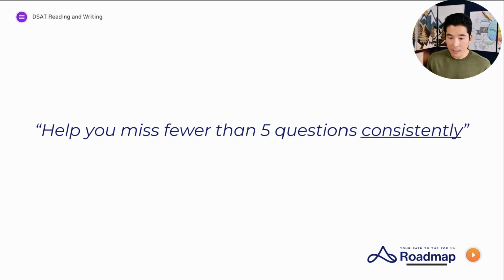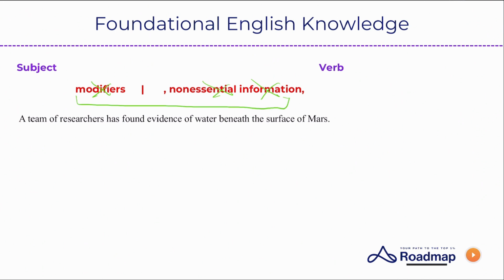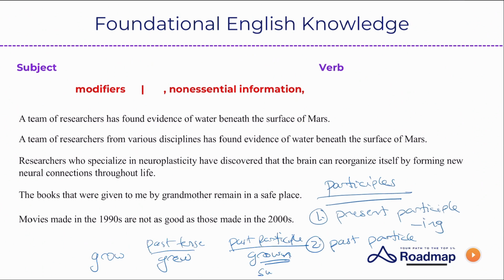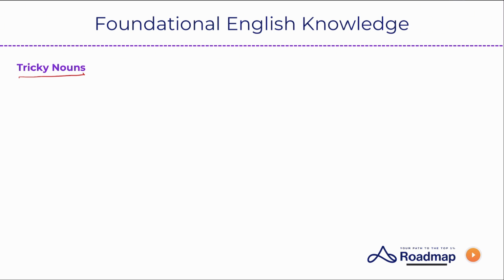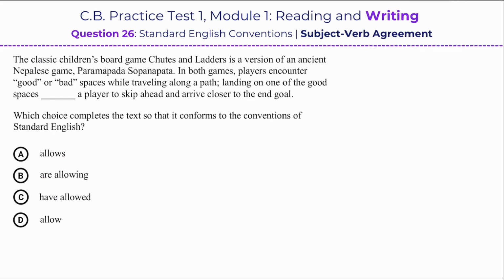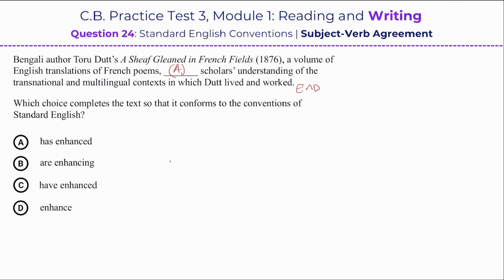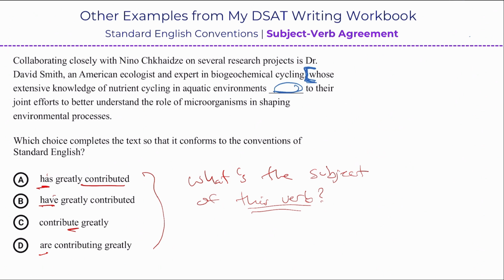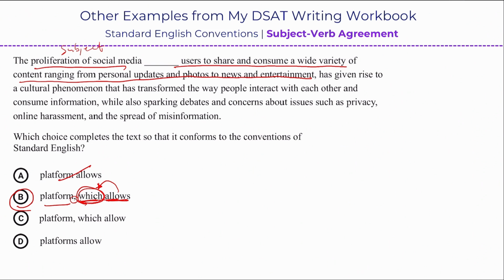Master subject-verb agreement for the Digital SAT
Join us as we simplify subject-verb agreement rules essential for acing the SAT. Discover tips, examples, and practice questions that will elevate your grammar skills and confidence. 📖✨